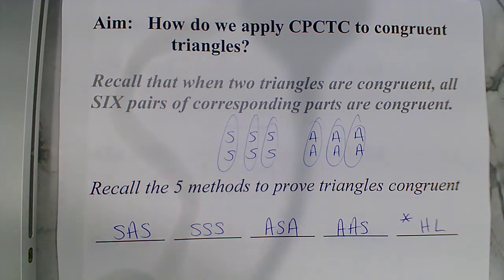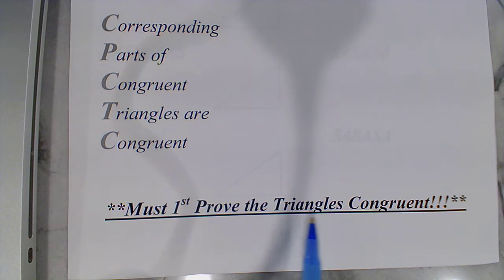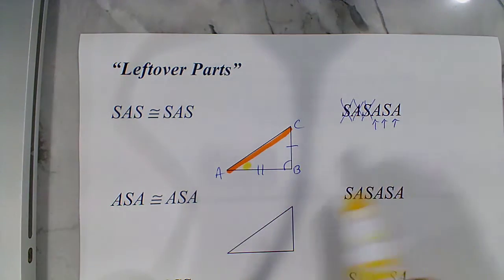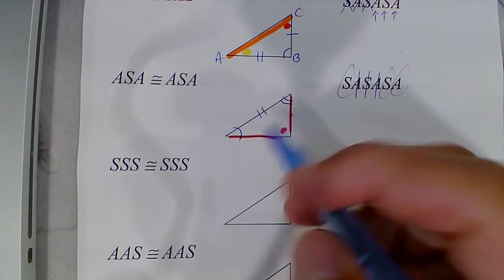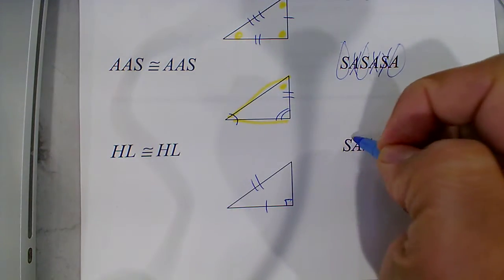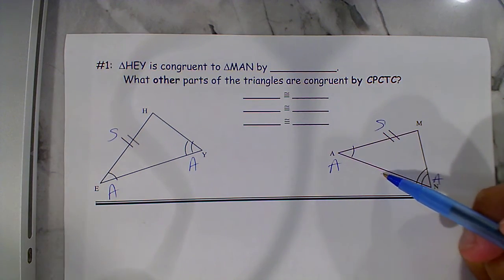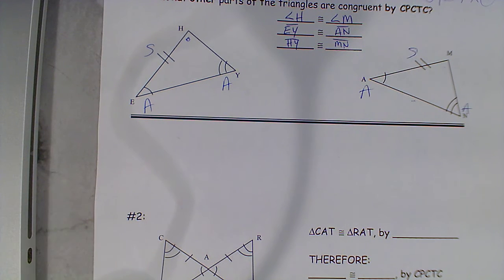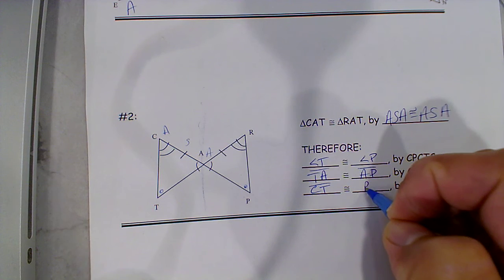SS Day 9 CPCTC Part 2